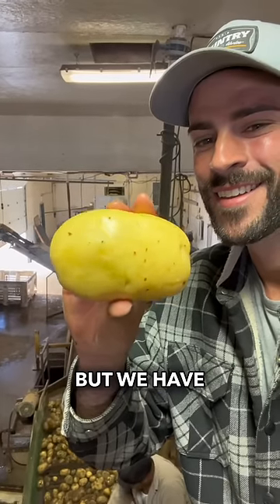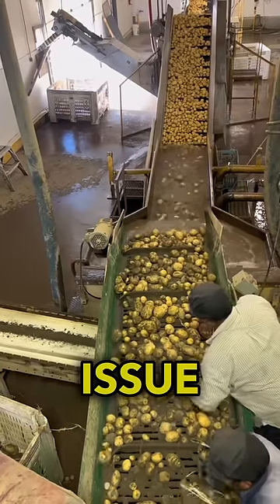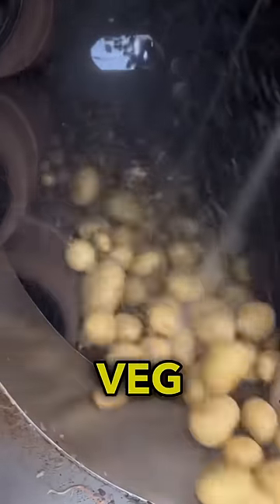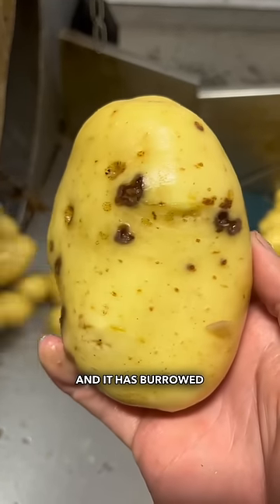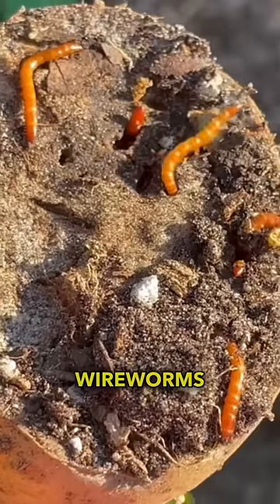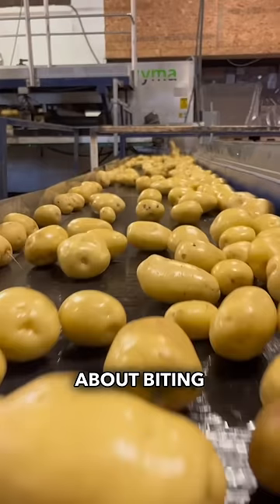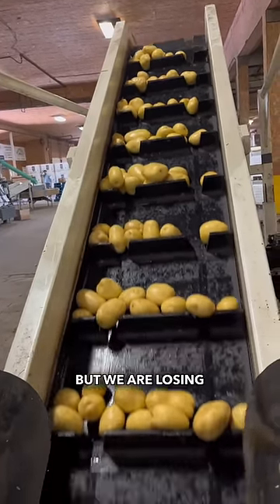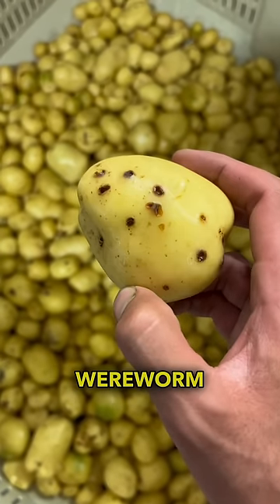We have a massive issue with our potato crop